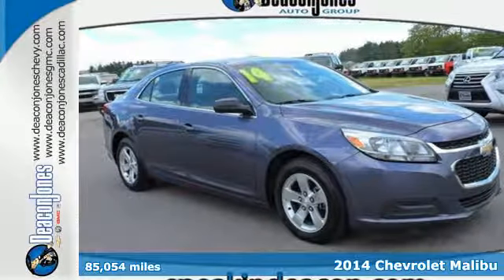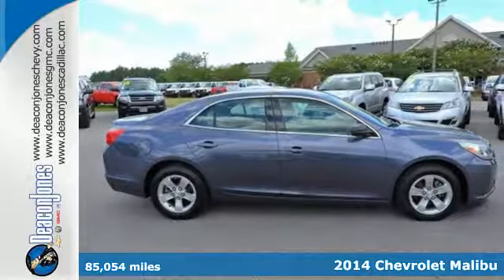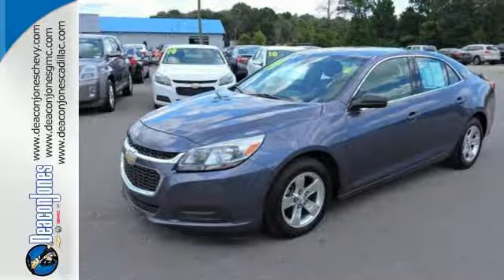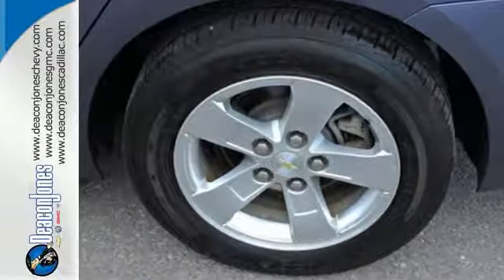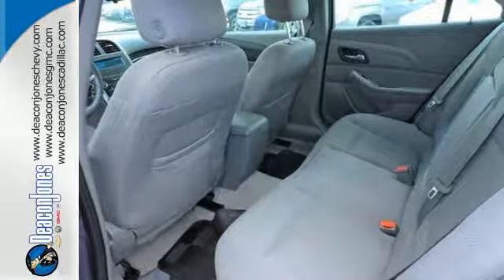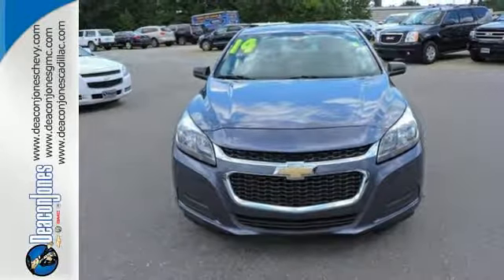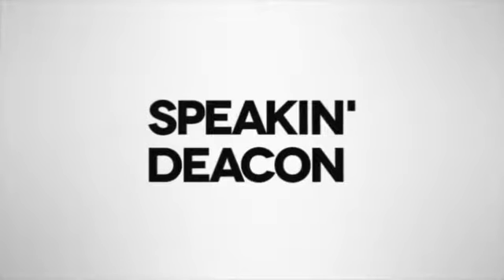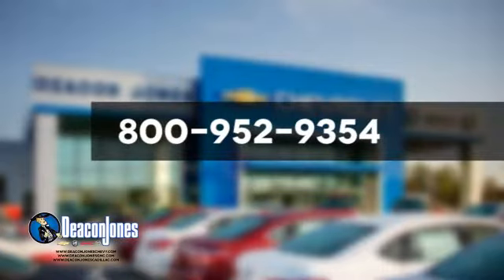2014 Chevrolet Malibu Smithfield NC Selma, NC 170529A - SOLD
Year: 2014
Make: Chevrolet
Model: Malibu
Trim: 4dr Sdn LS w/1LS
Engine: 2.5L 4 Cylinder Engine
Transmission: AUTOMATIC
Color: ATLANTIS BLUE METALLIC
Interior: JET BLACK / TITANIUM
Mileage: 85054
Stock #: 170529A
VIN: 1G11B5SL7EF184000
LS trim. PRICE DROP FROM $11,495, FUEL EFFICIENT 36 MPG Hwy/25 MPG City! AUDIO SYSTEM, AM/FM STEREO WITH CD PL... Alloy Wheels, Onboard Communications System, PREFERRED EQUIPMENT GROUP, ENGINE, ECOTEC 2.5L DOHC 4-CYLINDER D... SEE MORE! KEY FEATURES INCLUDE: Onboard Communications System, Aluminum Wheels. Remote Trunk Release, Keyless Entry, Steering Wheel Controls, Electronic Stability Control, Alarm. OPTION PACKAGES: TRANSMISSION, 6-SPEED AUTOMATIC, ELECTRONICALLY-CONTROLLED with overdrive (STD), AUDIO SYSTEM, AM/FM STEREO WITH CD PLAYER AND MP3 PLAYBACK CAPABILITY (STD), PREFERRED EQUIPMENT GROUP includes Standard Equipment, ENGINE, ECOTEC 2.5L DOHC 4-CYLINDER DI with Variable Valve Timing (VVT) and intake Variable Valve Lift (iVVL) and NEW auto stop/start (196 hp [146.2 kW] @ 6300 rpm, 191 lb-ft of torque [257.9 N-m] 4400 rpm) (STD). Chevrolet LS with ATLANTIS BLUE METALLIC exterior and JET BLACK / TITANIUM interior features a 4 Cylinder Engine with 196 HP at 6300 RPM*. EXPERTS ARE SAYING: Edmunds.com explains The 2014 Chevrolet Malibu's base 2.5-liter four-cylinder engine offers plenty of power to move with traffic Great Gas Mileage: 36 MPG Hwy. AFFORDABLE: Reduced from $11,495. OUR OFFERINGS: Choose from thousands of preowned vehicles at Deacon Jones. Deacon Jones opened his first used car lot in 1974 in Princeton, NC and has offered quality preowned vehicles to Johnston and surrounding counties for 34 years. Find domestics and imports- something to fit everyone's budget. Financial Hardships? Give Deacon Jones the opportunity to help you reestablish your credit. We look forward to assisting you with your next vehicle purchase. Eastern N.C.'s Largest Volume Dealer. Pricing analysis performed on 7/5/2017. Horsepower calculations based on trim engine configuration. Fuel economy calculations based on original manufacturer data for trim engine configuration. Please confirm the accuracy of the included equipment by calling us prior to purchase.

Address:
1115 North Bright Leaf Blvd